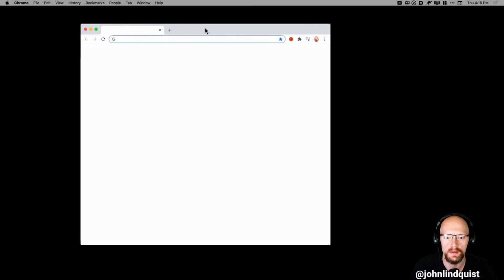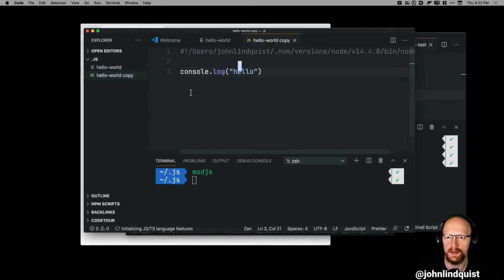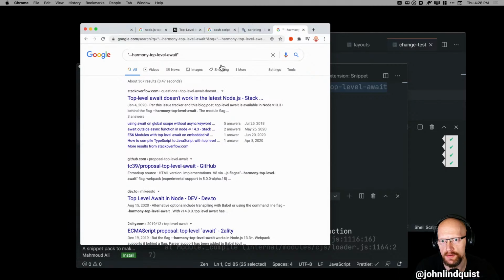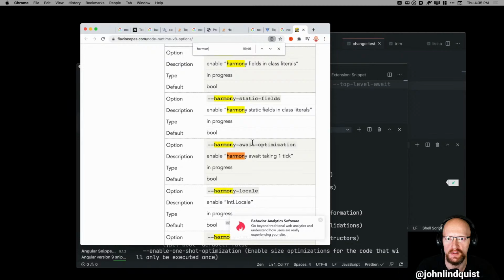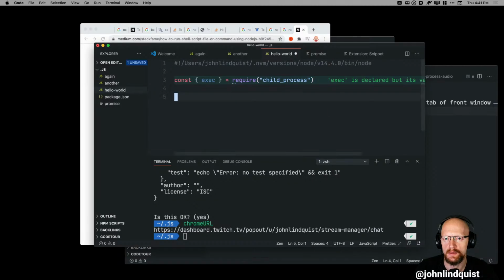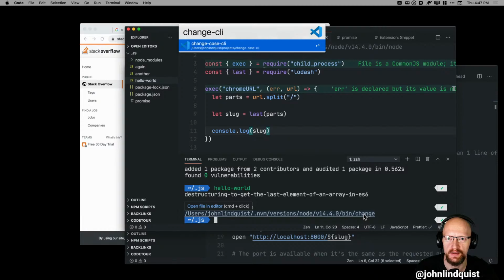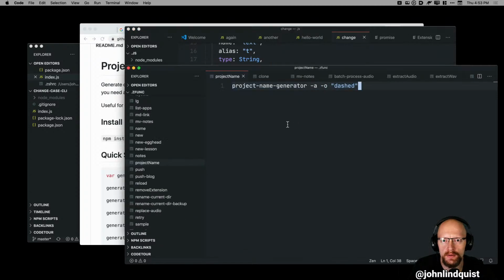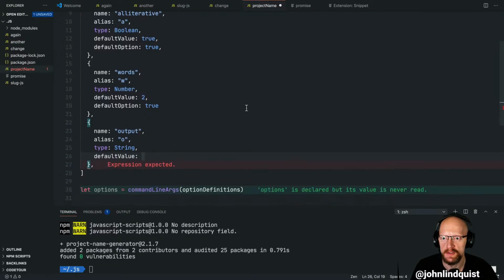Replacing Bash with JavaScript Scripts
Working on some automation demos to blog about